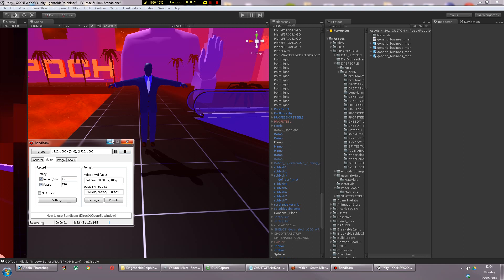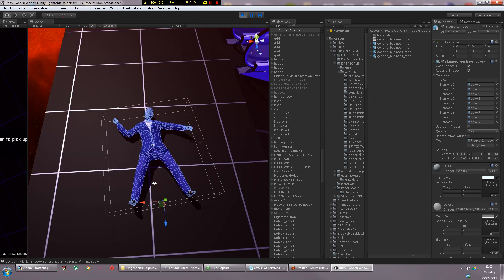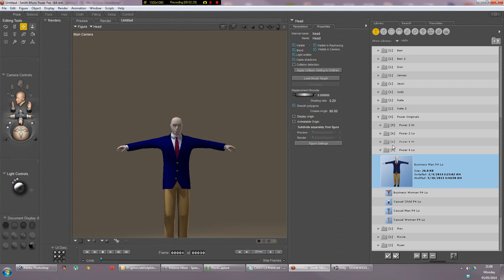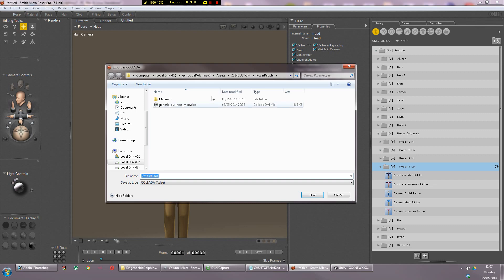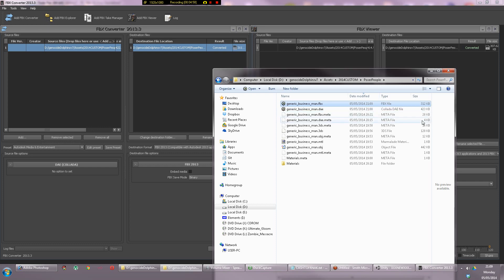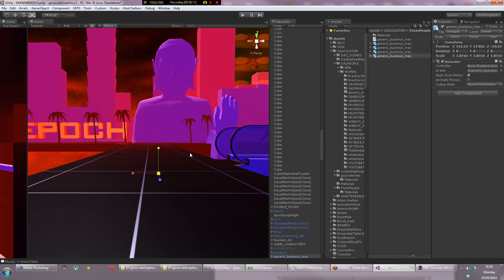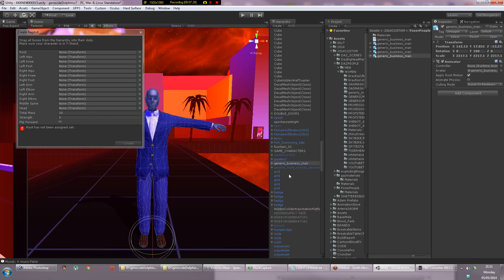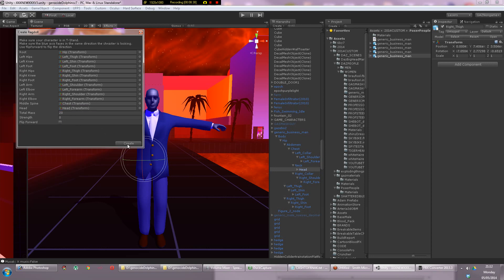Genocide Dolphins 0.5.7 - Taking Poser model into unity and ragdolling it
So really just the same process I demonstrated as taking a character from Daz3D into Unity in another video, but, this requires a conversion step from .DAE (Collada) into .FBX (using the Autodesk FBX Converter - dont worry it works!).. Then once in Unity you get a nice low poly model you can ragdoll and mac mecanim ready. The only issue is the head comes in huge but if you manually scale it down and lower it then things work well.